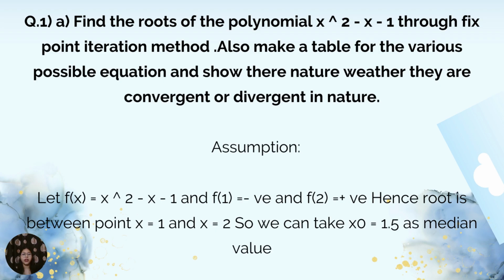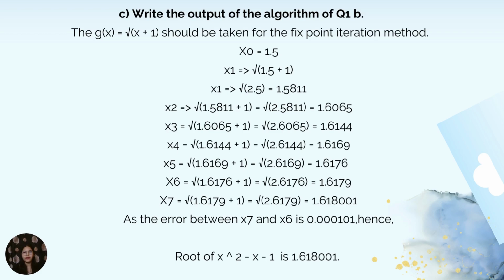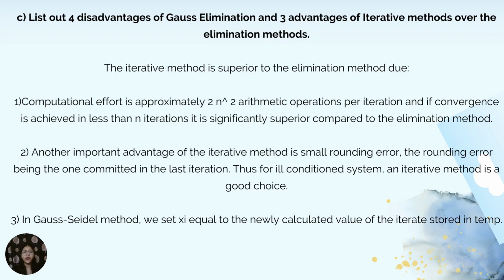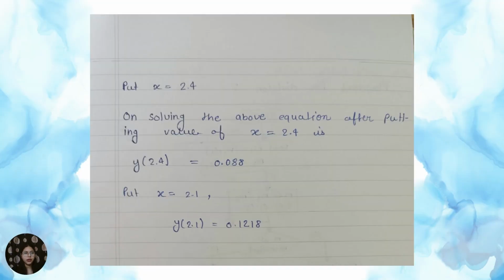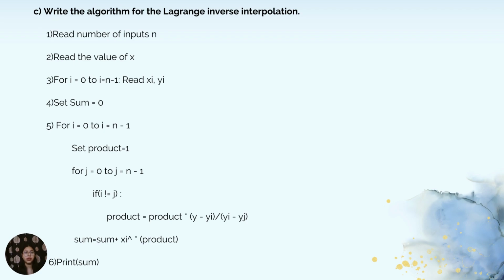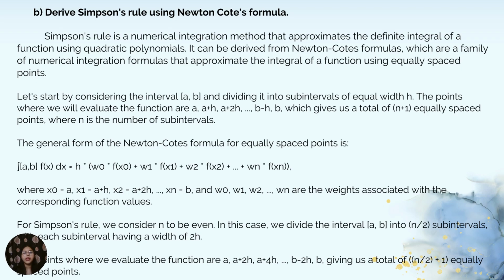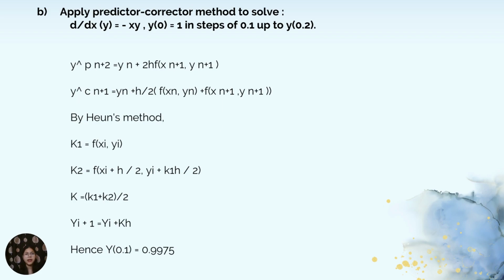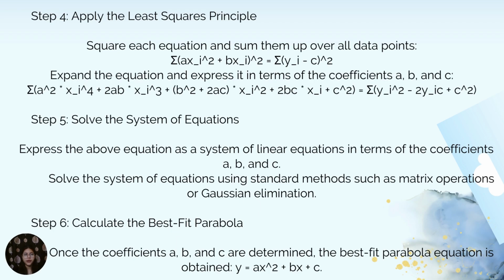NAD END SEM EXAM Solutions |NAD ASSIGNMENT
hello  i am GARIMA MORE 2nd year M.TECH(INTIGRATED) STUDENT AT IIPS_DVV INDORE. I HAVE MADE THIS VIDEO SOLUTIONS .under the guidance of  dr. Shaligram Prajapat sir.